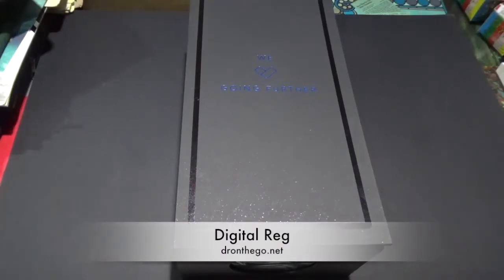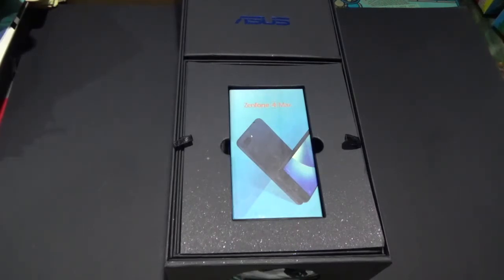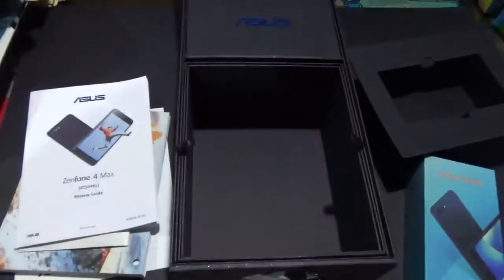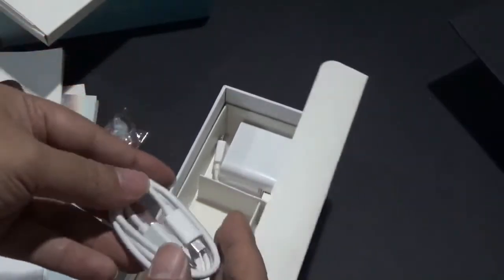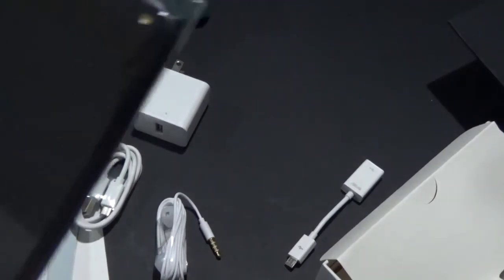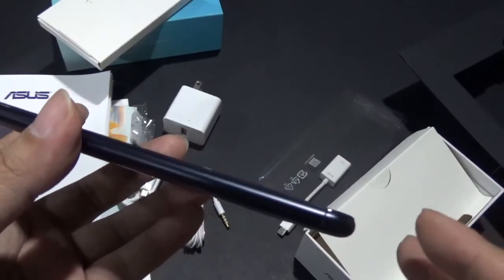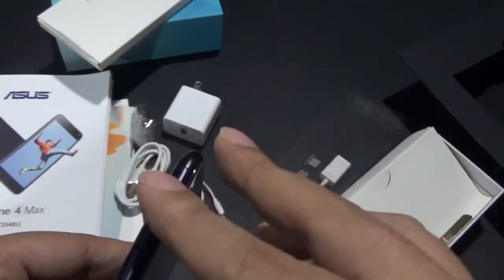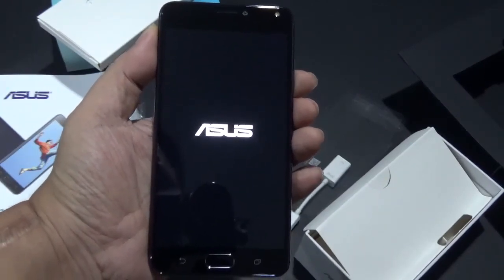ASUS Zenfone 4 Max Unboxing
Unboxing the ASUS Zenfone 4 Max.